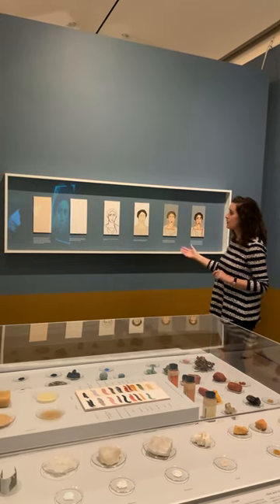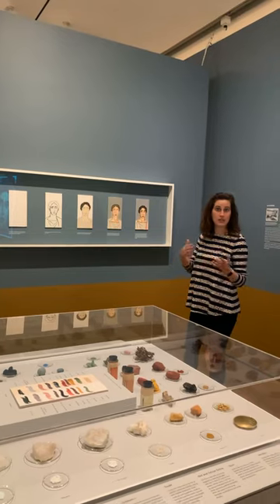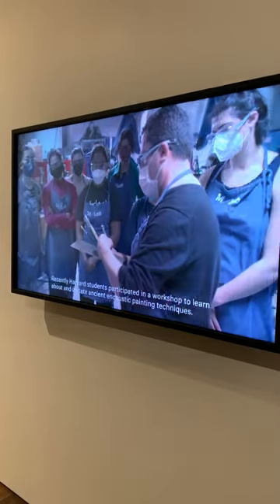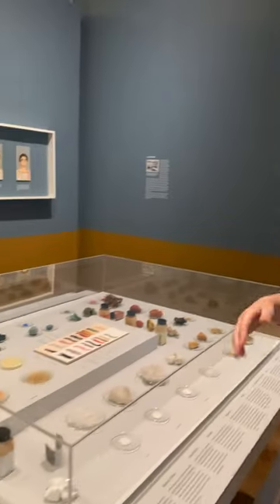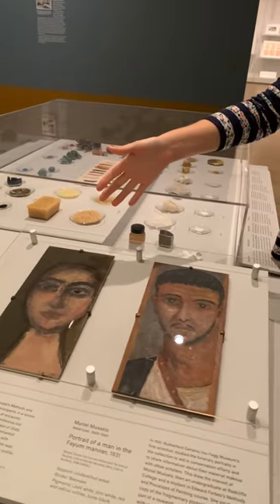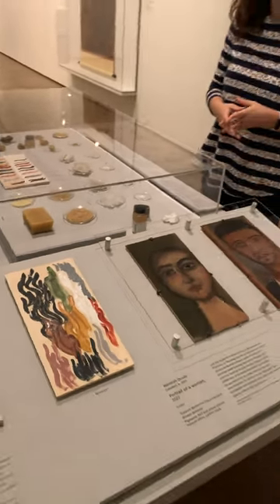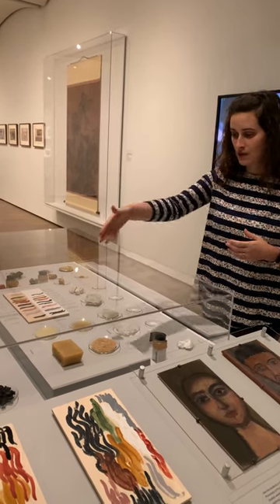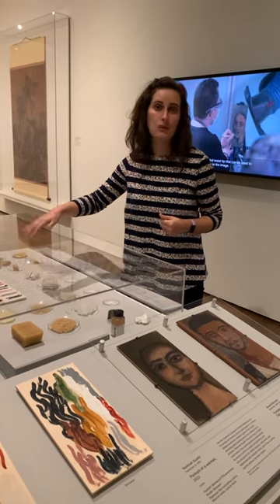On View—Pigments & Artist Materials: Funerary Portraits from Roman Egypt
Co-curator of the exhibition "Funerary Portraits from Roman Egypt: Facing Forward," conservation scientist Georgina Rayner takes us inside the galleries for a look at at the pigments, artist materials, and reproductions on display which represent years of scientific research conducted on the ancient portraits on view.

SPEAKER: Georgina Rayner, Associate Conservation Scientist, Straus Center for Conservation and Technical Studies at the Harvard Art Museums.

The exhibition "Funerary Portraits from Roman Egypt: Facing Forward," foregrounds scientific analysis and technical research conducted by staff in the Harvard Art Museums’ Straus Center for Conservation and Technical Studies. Come face to face with portraits of Egyptians who lived during the Roman period and discover what role these images played in funerary rituals as well as what modern technical study can reveal about ancient artistic practices.

Video: Recorded December 1, 2022. Videographer: Tara Metal/Krystle Brown. © President and Fellows of Harvard College. For questions related to permission for commercial use of this video, please contact the Department of Digital Imaging and Visual Resources at .